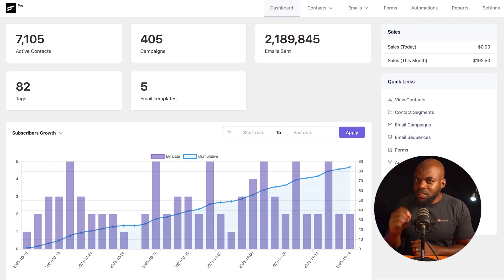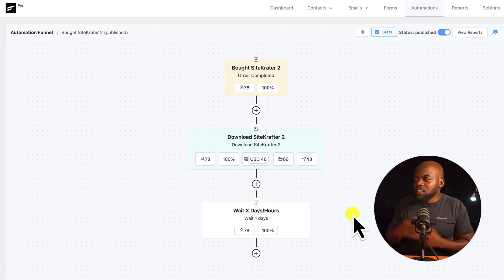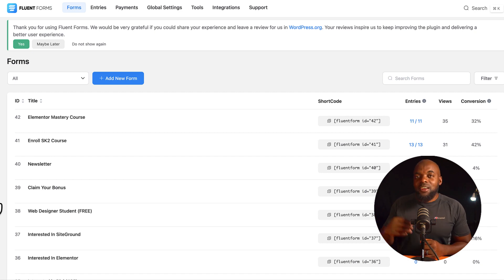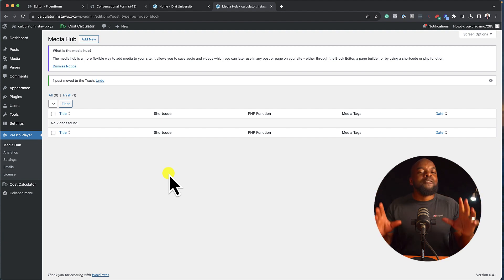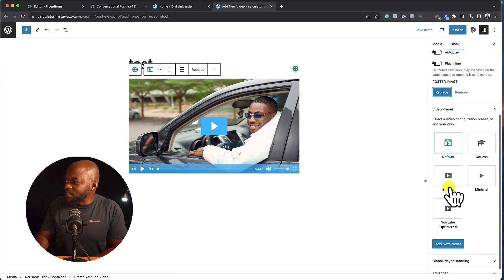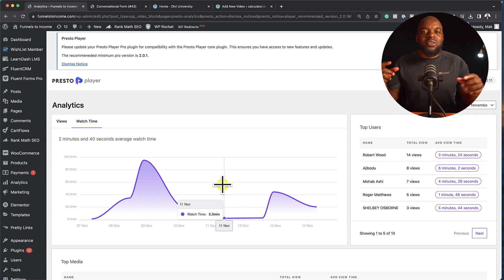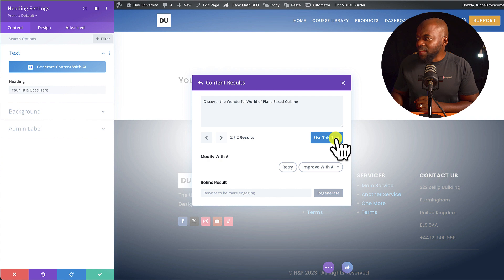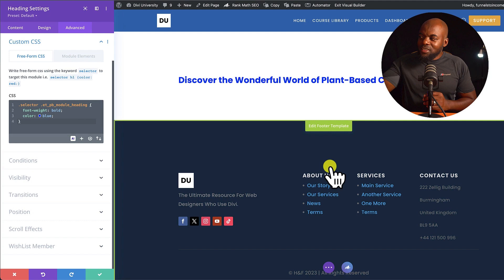Top WordPress Plugins For Designers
In this video, I share 5 plugins that are a must for a web designer.